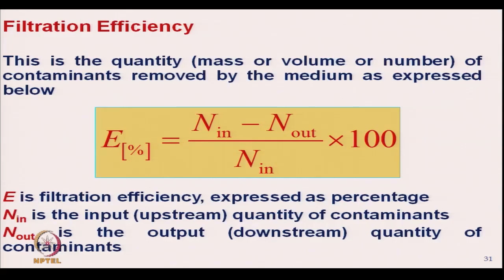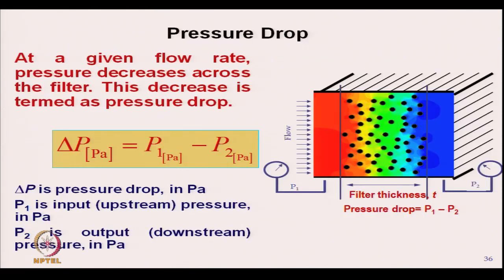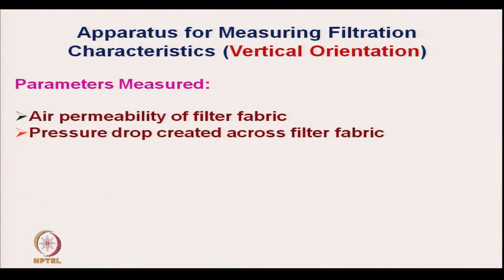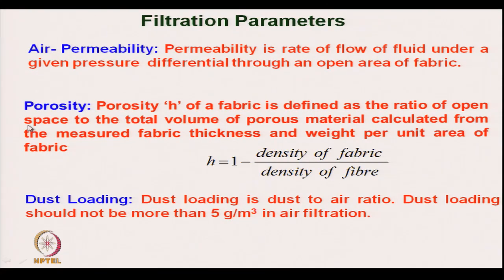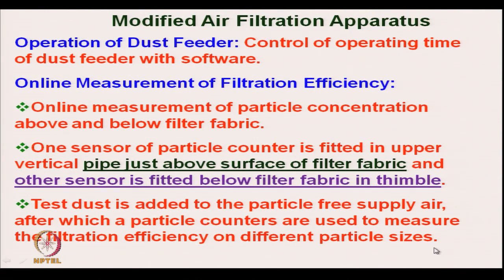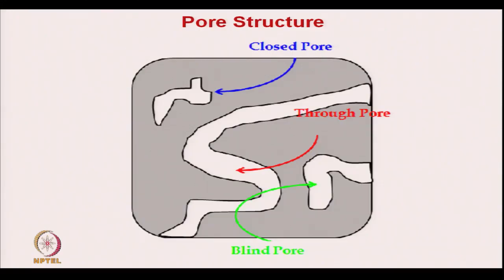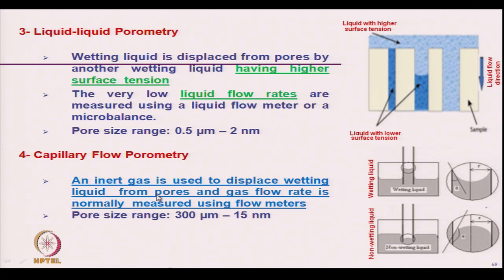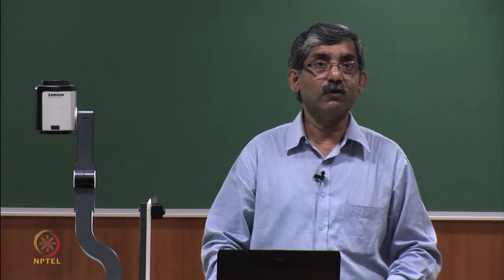Testing of Fibre Fabrics(Contd..)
Filteration efficiency, Pressure drop, Filteration Apparatus, Pore structure